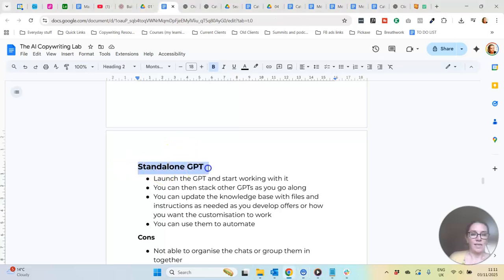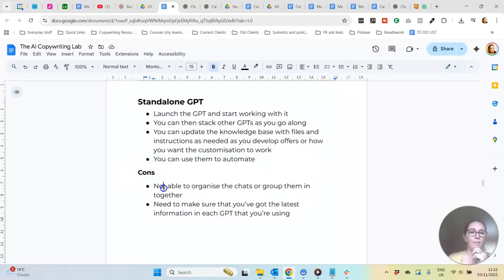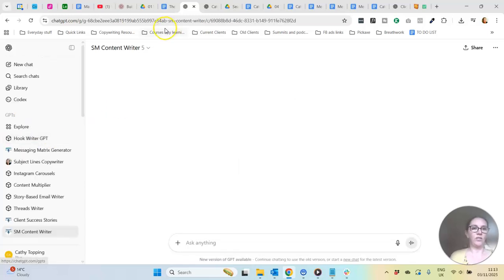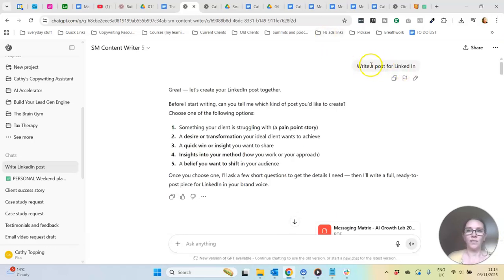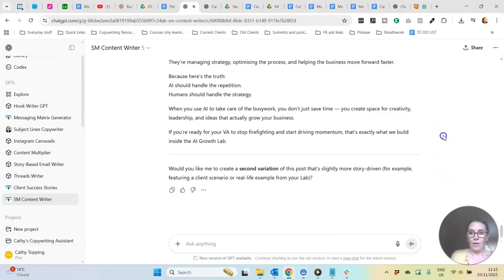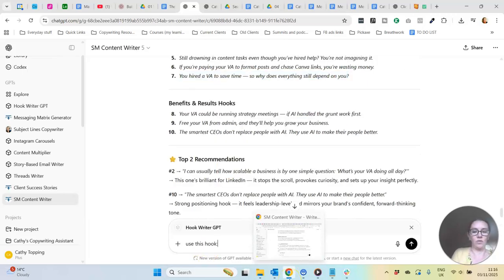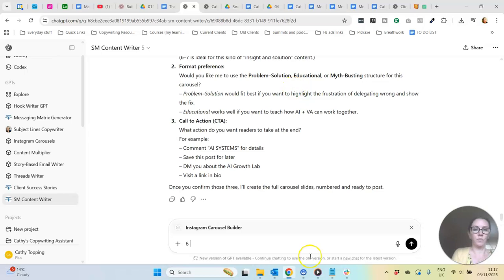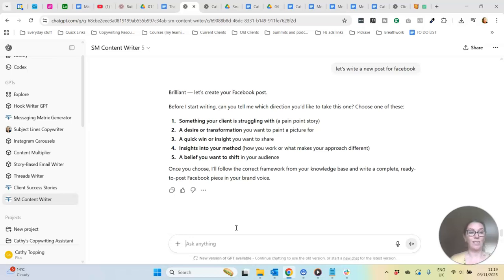8. Advanced GPT Tricks That Will Change Your Content Game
Standalone GPTs give you flexibility, but when you start stacking them together, that’s where the system really takes off.

In this video, I walk through how I use my custom GPTs for writing posts, generating hooks, turning them into Instagram carousels and more all from one idea.

In this video you'll discover:

✅ How standalone GPTs work and when to use them

✅ Why I train different GPTs for different tasks instead of relying on just one generalised bot

✅ How to refine and update your GPTs over time with offers, frameworks and voice

✅ The trade-offs - what standalone GPTs can’t do compared to projects

✅ How I stack GPTs in a single thread to turn one post into multiple pieces of content

Build an AI copy assistant that nails your brand voice every time

Ready to systemise your content and sales with AI? Let’s plan it out

TIMECODES
00:00 – Introduction: What Standalone GPTs Can Do
00:25 – Updating and Refining Your Own GPTs Over Time
00:55 – The Drawbacks of Using Standalone GPTs Alone
01:25 – How to Find and Edit Chats Inside a Custom GPT
01:55 – Why Organisation Matters for Ongoing Projects
02:25 – Connecting Standalone GPTs to Projects for Better Workflow
02:55 – Example: Writing a Post With My Social Media GPT
03:30 – Stacking the Hook Writer GPT for Stronger Openings
04:00 – Using Multiple GPTs Together in One Thread
04:30 – Turning Posts Into Instagram Carousels Automatically
05:05 – Adding CTAs and Frameworks for Different Platforms
05:35 – Expanding the Workflow With Email and Subject Line GPTs
05:55 – The Power of Stacking GPTs for Fast, Repurposed Content